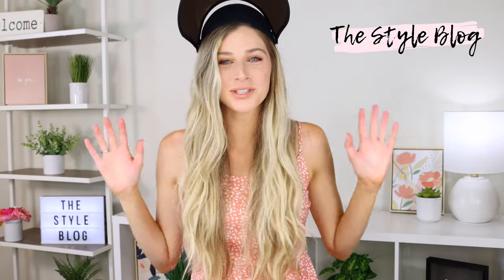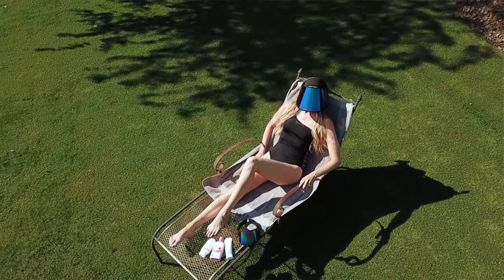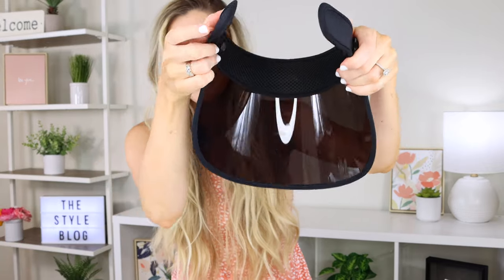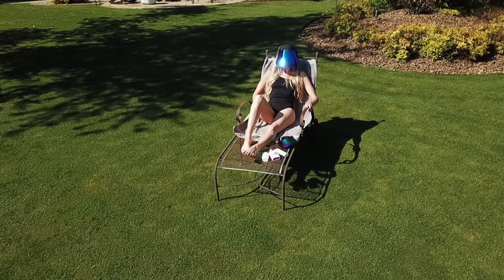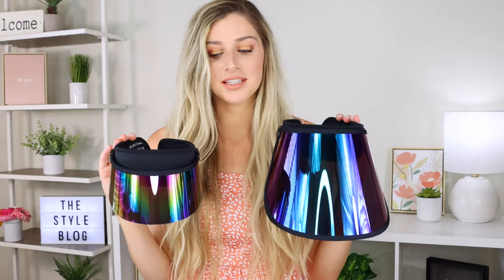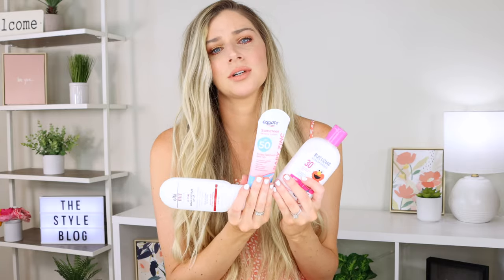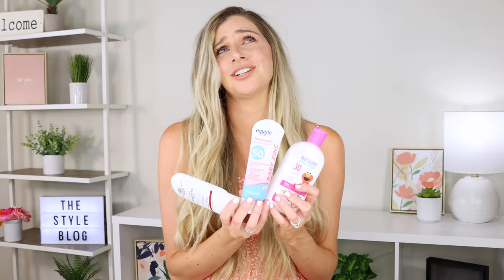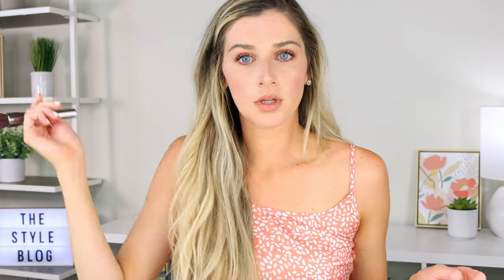6 Ways to Protect Your Skin From Sun Damage, Skin Cancer, & Wrinkles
I show you 6 great ways to protect your skin & prevent sun damage, premature aging (wrinkles, fine lines, & discoloration), & most importantly, skin cancer, which is the most common cancer in the US with almost 10,000 people diagnosed every single day (get those skin checks, please)! Preventing sun damage can be quick & easy, & I present creative, fun, & even fashionably chic ideas to protect your body's biggest organ. I cover Bluestone Sunshields, visors, hats, sunscreen (let me know if you want an entire video of physical/organic sunscreen vs chemical/nonorganic sunscreen), lip balm with spf, upf clothing, staying in the shade, which hours you should avoid the sun, & the #1 thing I'm so glad I left behind! I even show you how I reapply my sunscreen over my full face of makeup during the day. Let me know what you do every single day to prevent skin cancer, premature aging, & sun damage.

Products in video:
• Bluestone Sunshields (large shield is the Full Lux in Mermaid, smaller shield is the Shorty Lux in Rainbow)
• My favorite baby physical sunscreen that we use for our whole family
• My face physical sunscreen SPF 47 that works great under makeup
• Burts Bees lip balm with SPF 15
• Blistex lip balm with SPF 15
• My favorite affordable beauty blender shown
• Nail polish I'm wearing (Amazing Grace)

The Bluestone Sunshields were gifted, and nothing else was sent to me for free or for review. I was not required to review the item, link their site, or even say positive things about the shields. I only promote items that I would spend my hard earned money on & recommend wholeheartedly to my friends & family.